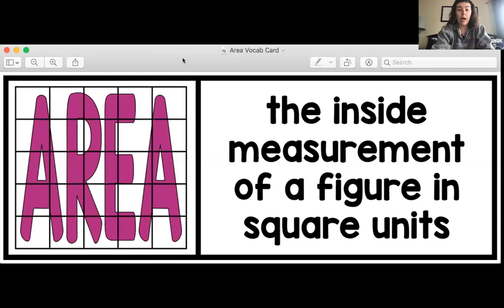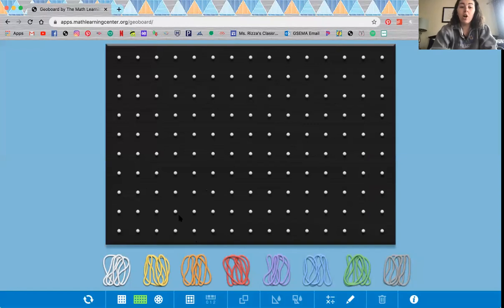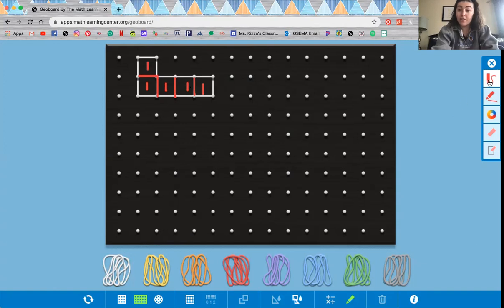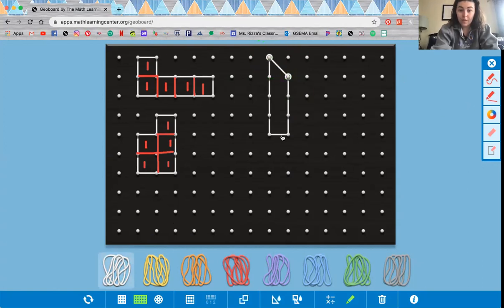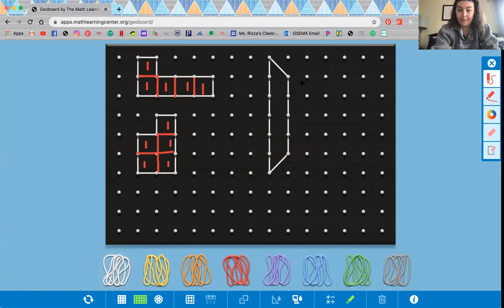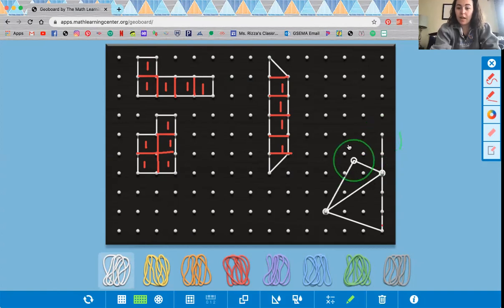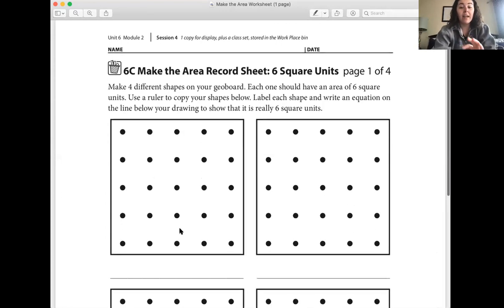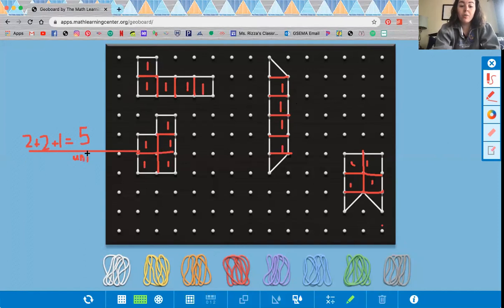Building Shapes with an Area of 6